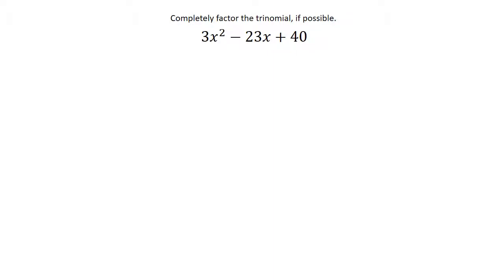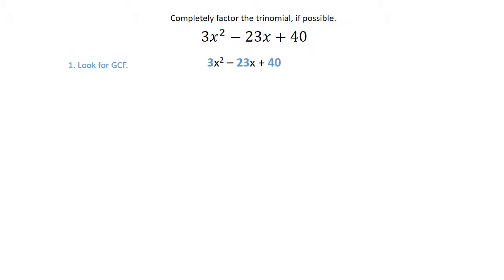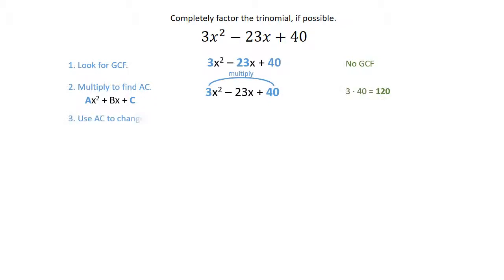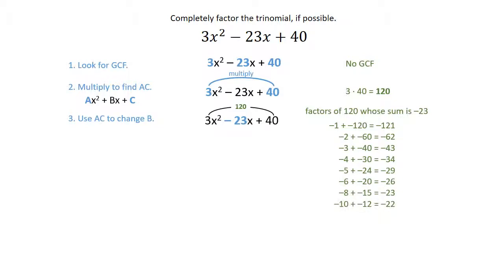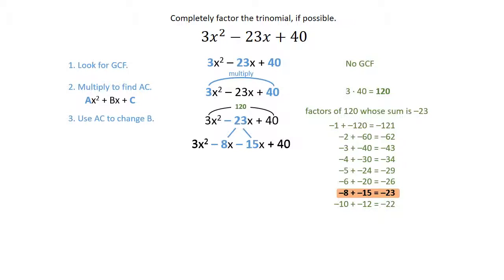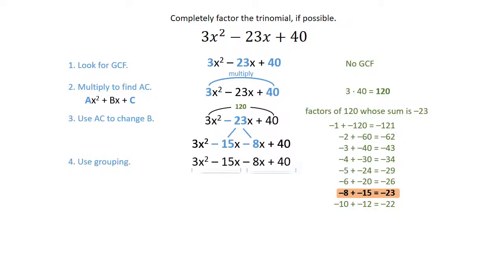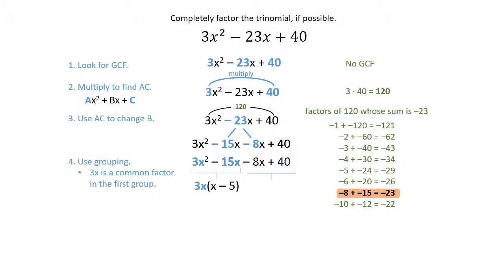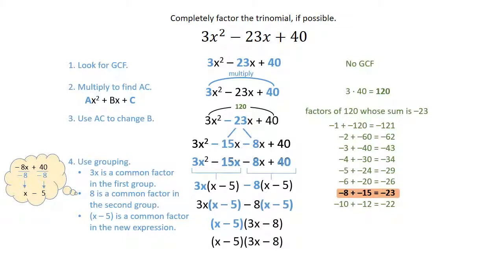Factoring AC change B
This video walks you through using the AC method to factor expressions with too many options for trial-and-error.